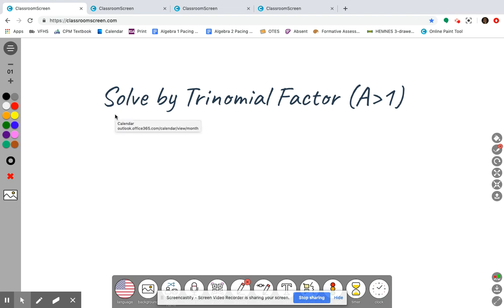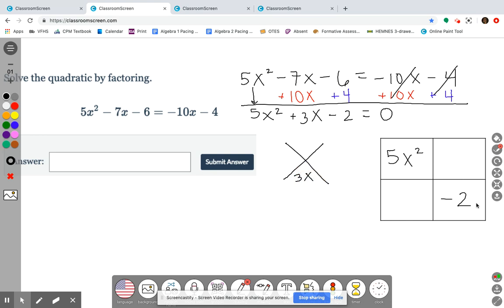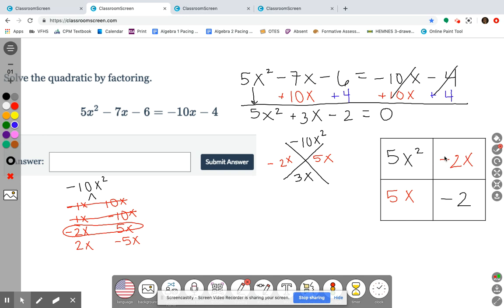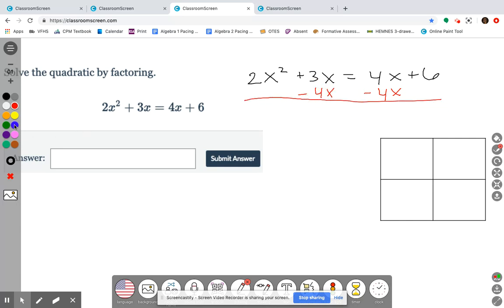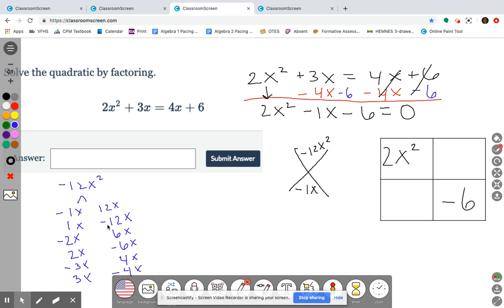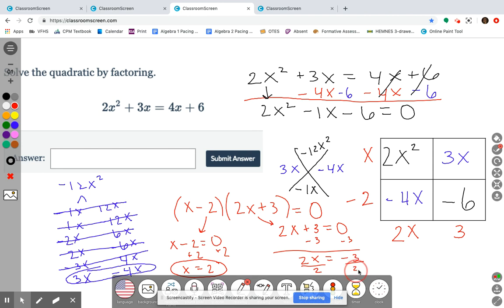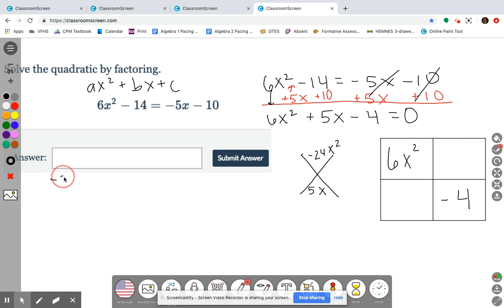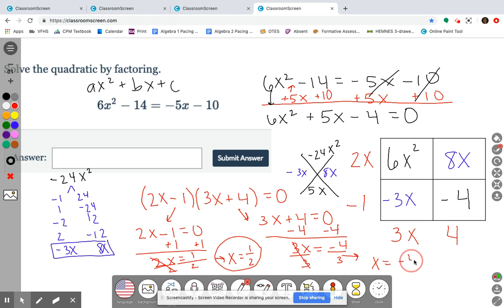DELTA MATH: Algebra 1 Solving by Trinomial Factor (A greater than 1)